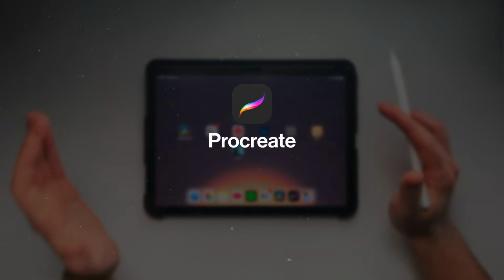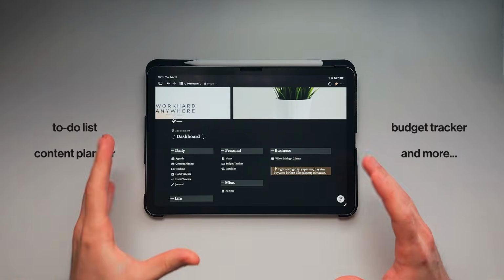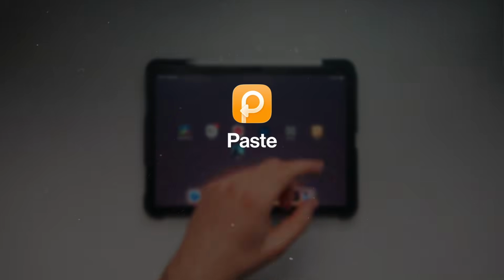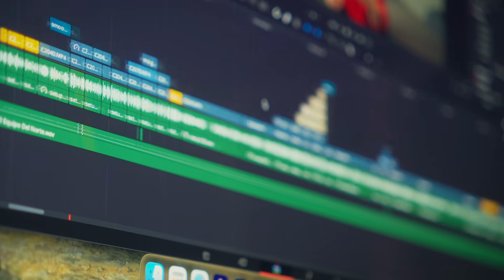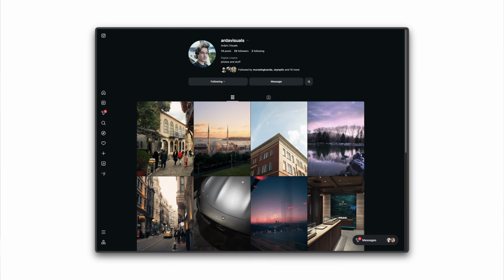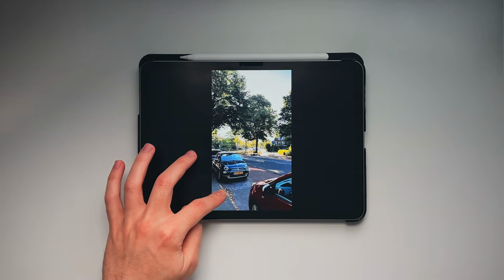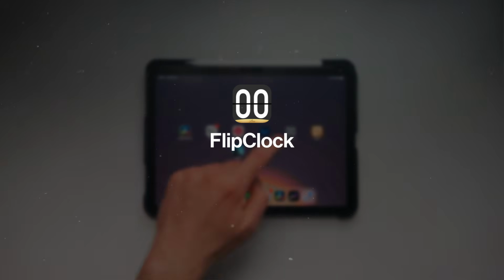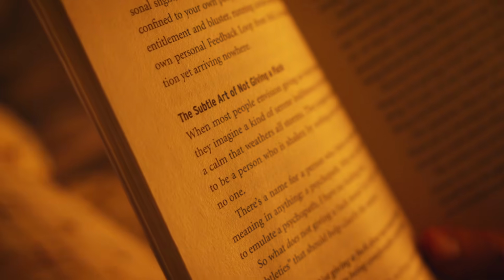My Favourite iPad Apps (2026)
My favourite iPad apps for 2026

💻 My Gear

00:00 Intro
00:08 Procreate
01:29 Notion
02:32 YouTube Music
03:43 Paste
04:38 Davinci Resolve
05:40 Lightroom
09:23 Netflix
10:53 FlipClock
11:12 Kindle